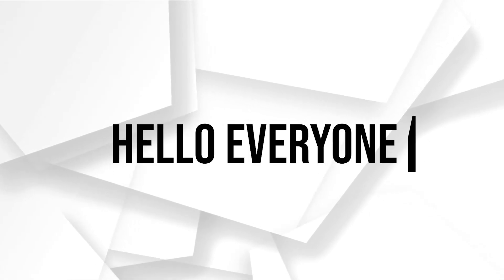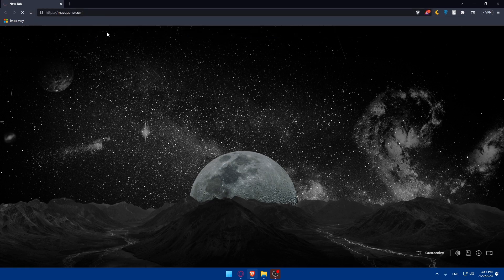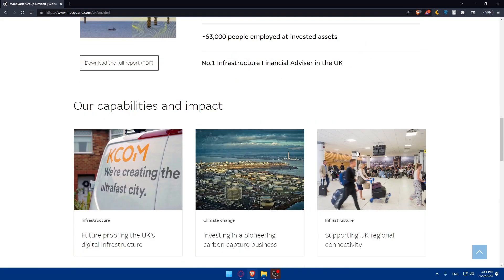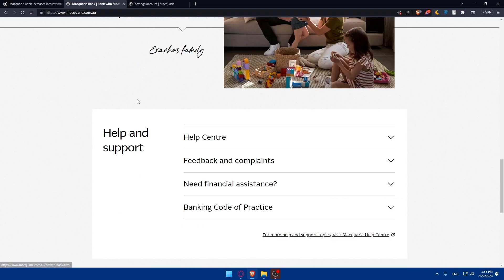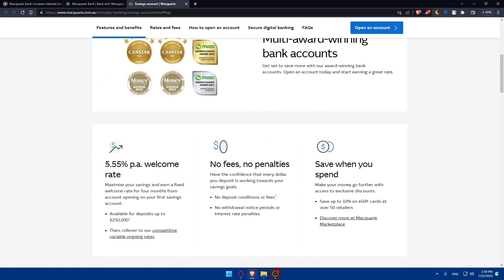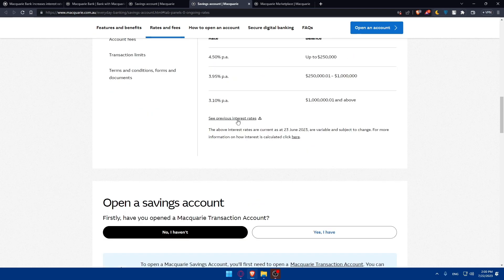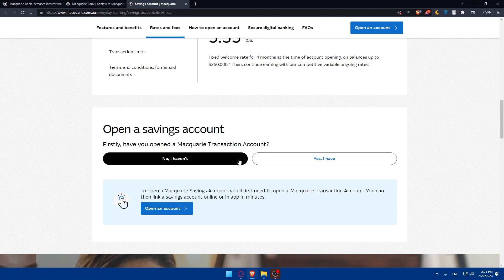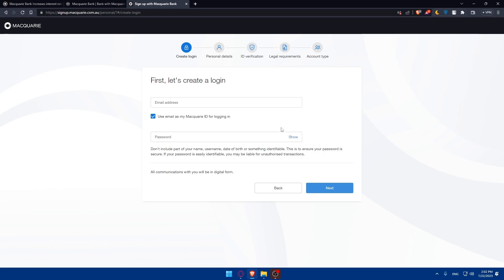How To Create Macquarie Bank Online Checking And Saving Account 2024! (Full Tutorial)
Today we talk about create macquarie bank online checking and saving account,macquarie bank,macquarie,savings account,savings account australia